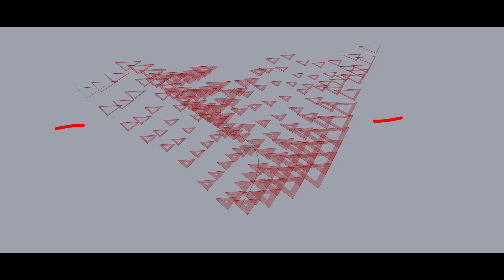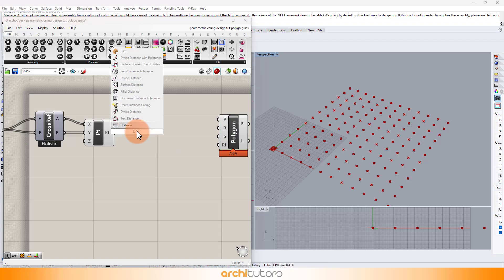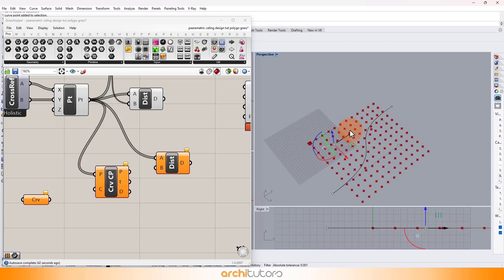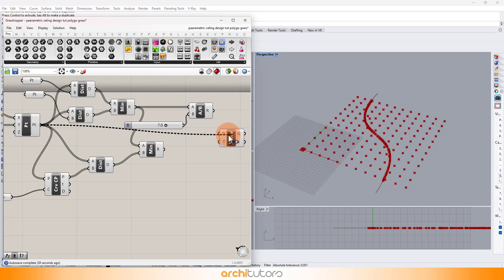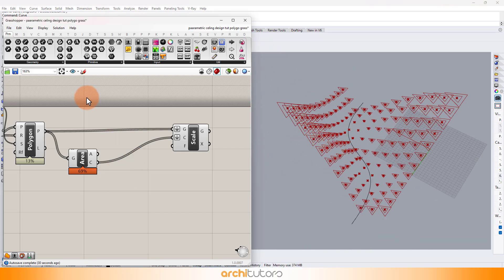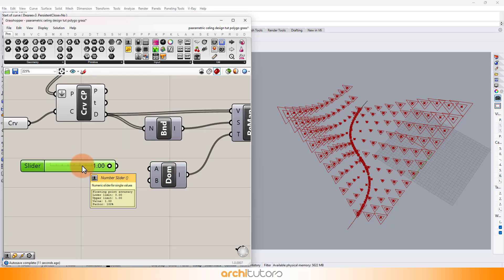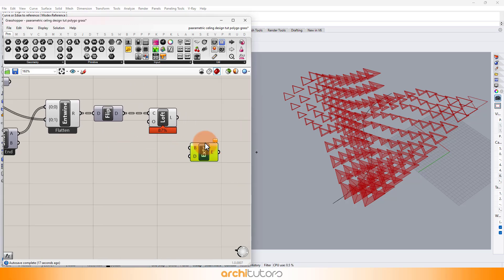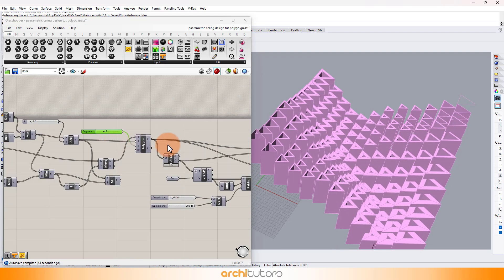Parametric Ceiling Design Grasshopper Tutorial (Rhino 3d)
In this grasshopper tutorial for beginners, learn how to create a parametric ceiling design in grasshopper in rhino. we're going to use polygonal geometry as modules to design this parametric ceiling design.
grasshopper

In this easy rhino grasshopper tutorial for beginners in rhino, learn how to create an architectural parametric ceiling design using polygonal modules. First, we're going to set up a number of points that will be the center points for the polygons that will define the design for all modules. Later, we will extrude the surfaces to finish our parametric ceiling design.

architutors is a one stop platform on youtube for architecture students, architects, designers and architecture aspirants to learn architecture software like Rhino and Grasshopper. You can go through our Rhino and Grasshopper lessons to learn more about rhino, rhino plugins and extensions and take your skills from beginner to advanced level.